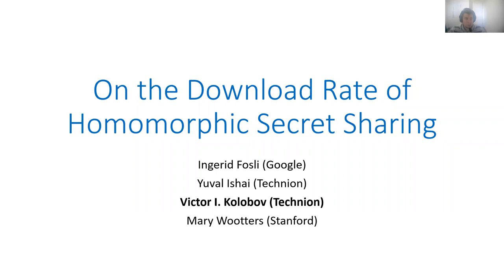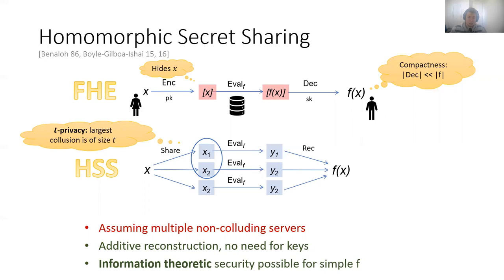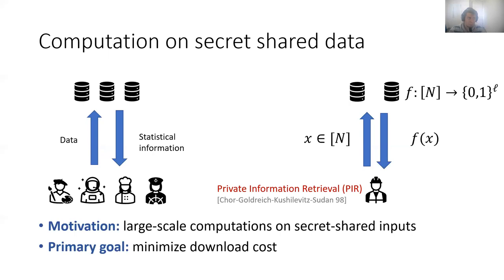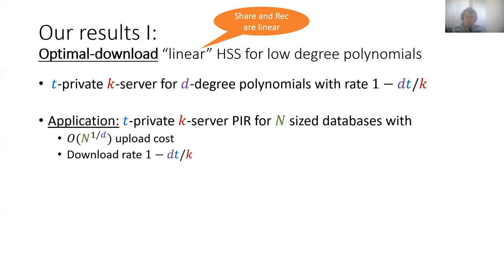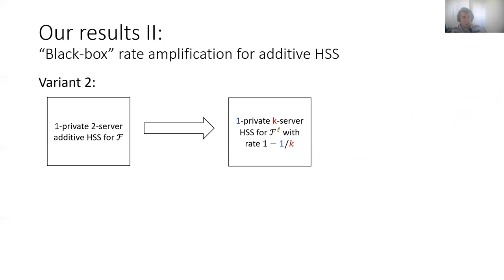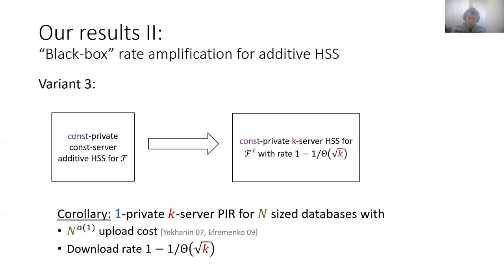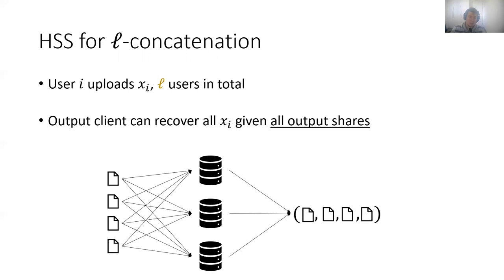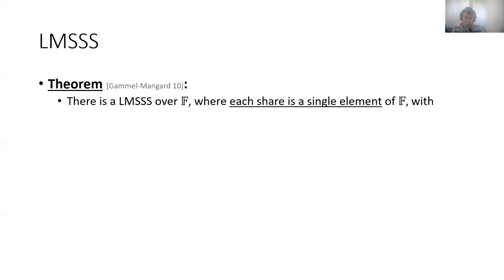On the download rate of homomorphic secret sharing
13th Innovations in Theoretical Computer Science Conference (ITCS 2022)

Ingerid Fosli (Stanford/Google)
Yuval Ishai (Technion)
Victor I. Kolobov (Technion)
Mary Wootters (Stanford)